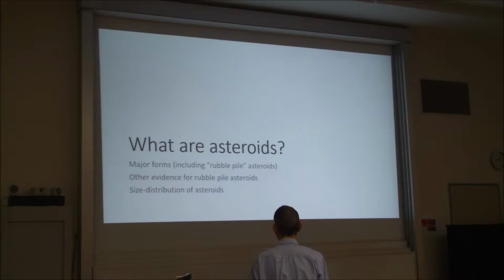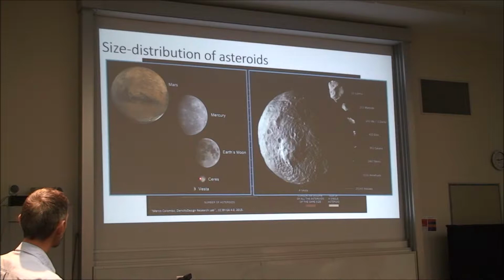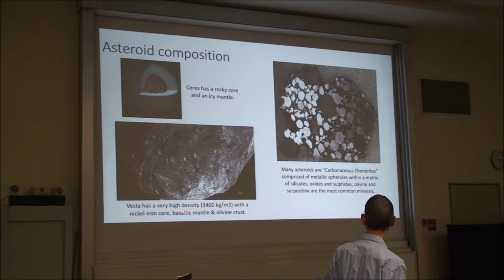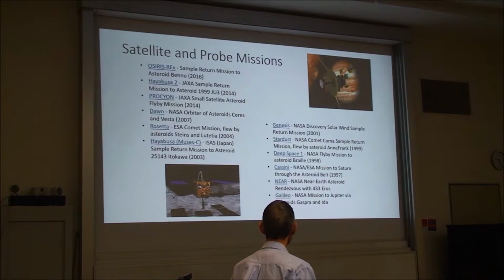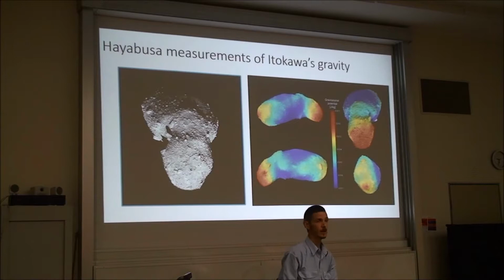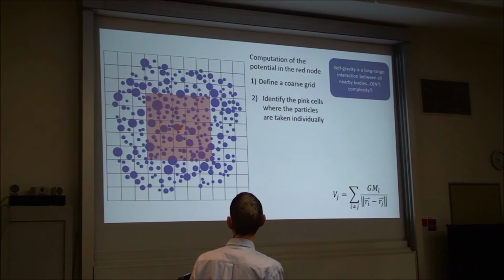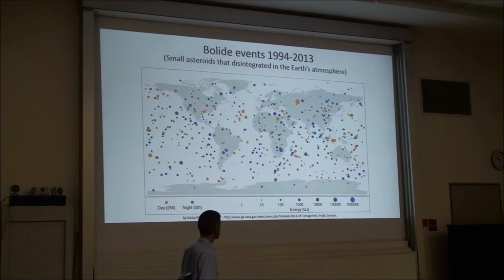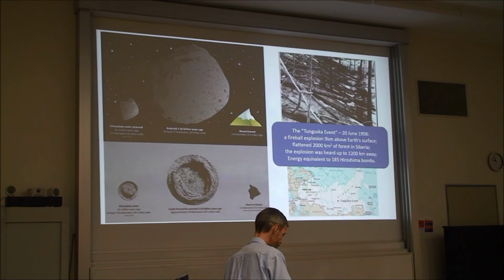Dion Weatherley - Rubble pile asteroids: challenges of modelling granular media in micro gravity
JKMRC Friday Seminar - 28 April 2017